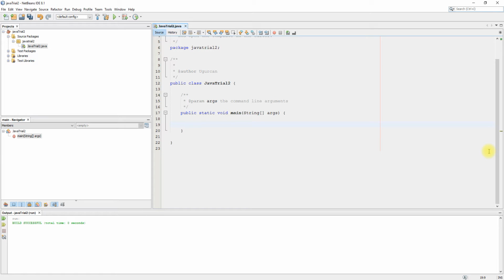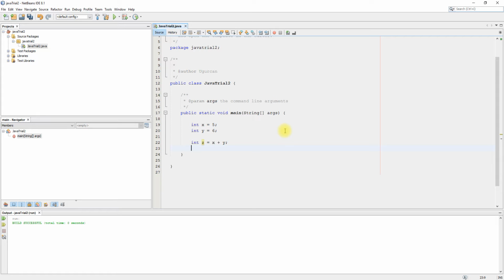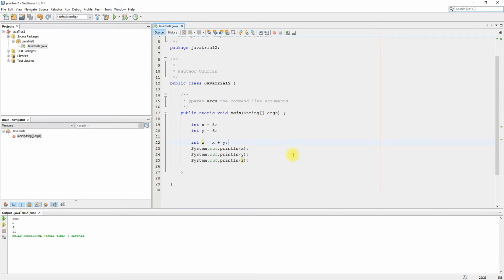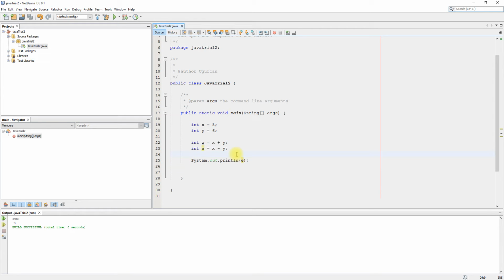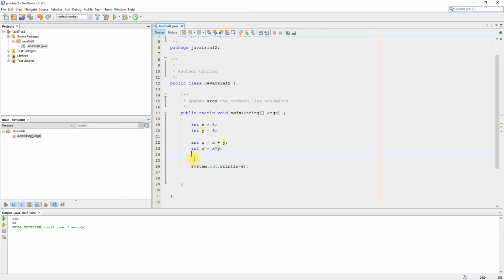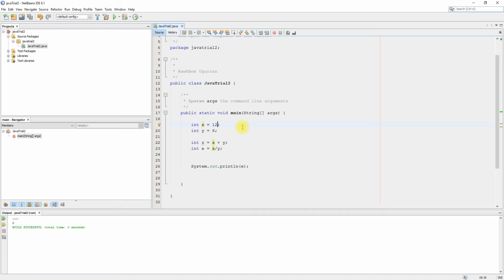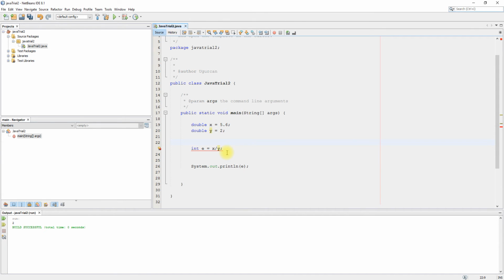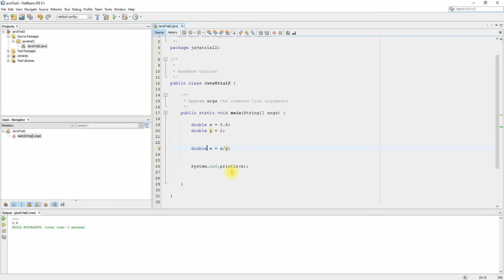JAVA TUTORIALS- Integer and Double Variables and Basic Calculation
We have defined integer and double variables and did some basic calculations